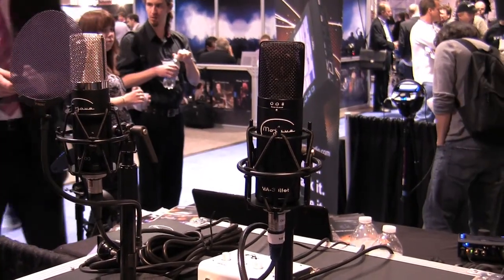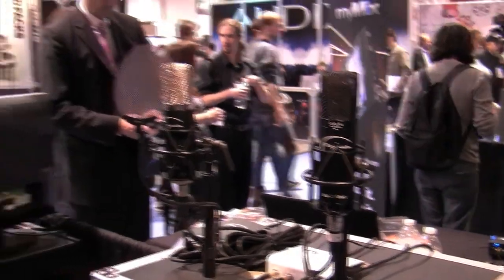NAMM Show 2012 - Mojave Audio MA-301 fet Microphone Overview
Dusty Wakeman of Mojave has announced the MA-301fet condenser mic, a revamp of their acclaimed MA-201fet microphone. The MA-301fet has the same capsule as the MA-201fet and features three selectable polar patterns, a low-cut filter, and a 15dB pad to accommodate louder sound sources. If you liked the MA-201fet, then you should love the added versatility the MA-301fet provides. Enjoy the overview, the learn more about the MA-301fet right